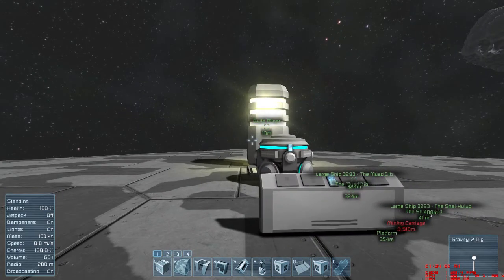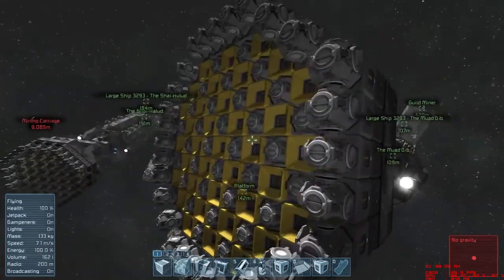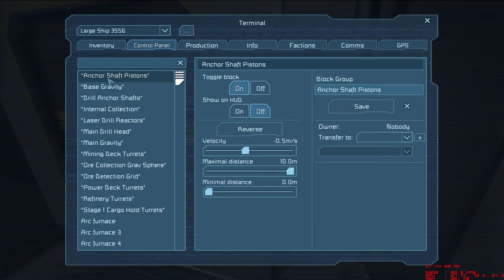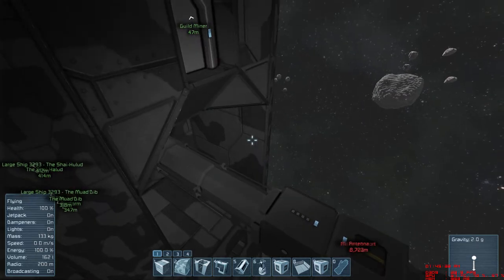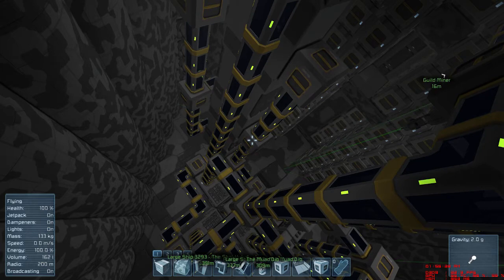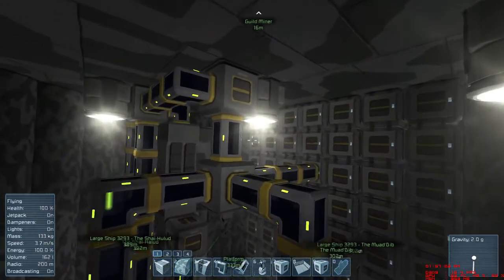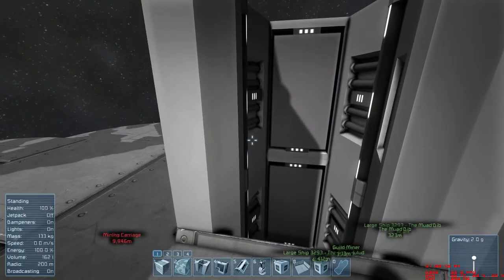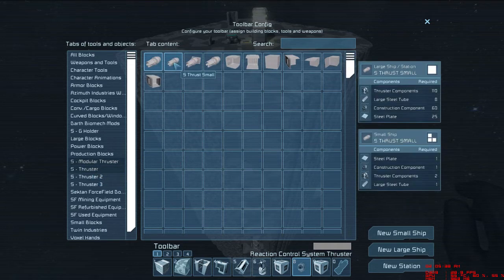Space Engineers Asteroid Drilling Platform/Foundation Ship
Attempt at building a self sustainable drilling ship/foundation for building stations and the like.  Think of its as a deployable off coast oil rig platform of sorts.

The Idea is, the hull bores into a large asteroid, then once it reaches a certain Depth, the Pistons extend with laser drills on ends, and temporarily anchor the ship into the Asteroid.   Then, you can initiate drilling from the inside out into the asteroid itself.   4 airlocks on each side open, and miners can manually drill out, bore out tunnels from the ship, collect ore and bring back to ship...  or use the spherical grav generator and pull through airlocks and tunnel into the ship, then shut off and turn regular gravity back on, to let it fall into the collectors and into the system.

TONS of storage inside the ship, as well as Refinery, Assemblers and Arc Furnaces, to process ores and materials.  Basically creating a self sustainable platform in which you can build on to, maybe build a small station using this as a starting point.   Or, go bigger.   Eventual use of Merge Blocks, should allow you to build other sections and modules, and then merge with the base, and just construct access ways from one to the other to connect them, for a more Modular construction method as well.

Have yet to build the propulsion or "tug" part of the ship, so not sure how that will end up yet, but will consist of mainly propulsion sections, and maybe some defensive weapons and such, so it can be used as a small defensive "Large" Ship to defend the platform if needed.

Maybe build some fighters that can be docked to the platform, or some cargo ships, to ferry supplies or whatever, possibly repair vessels or some sort.

Have to see how that goes.   May make several variants using this section here, and then change the Main/Command deck sections a bit.